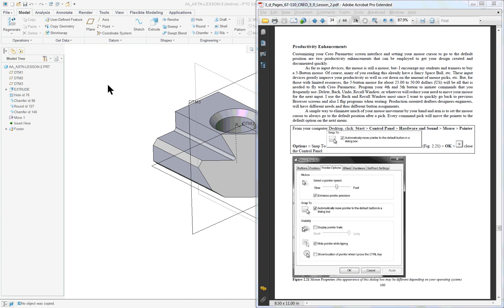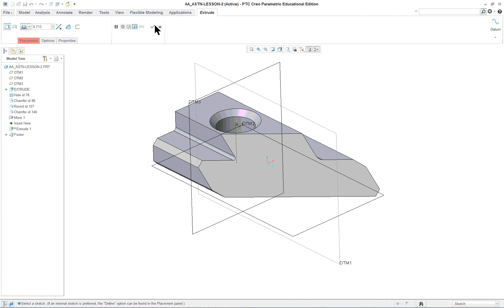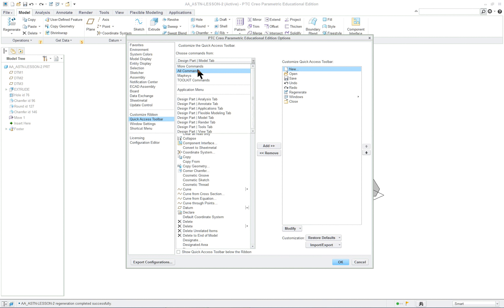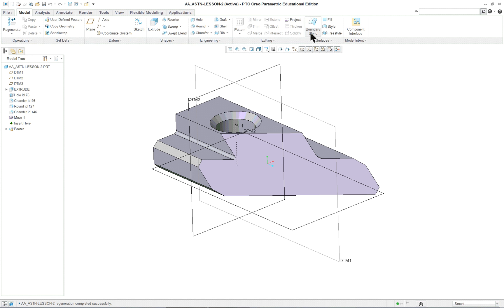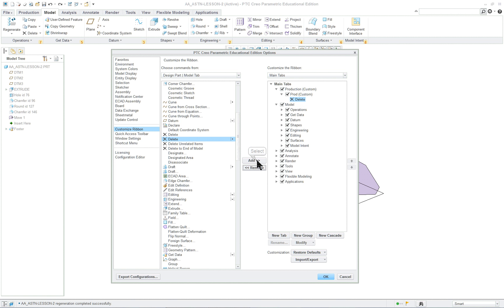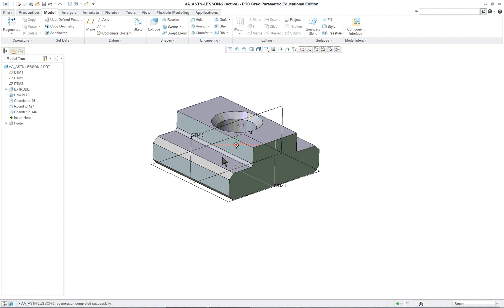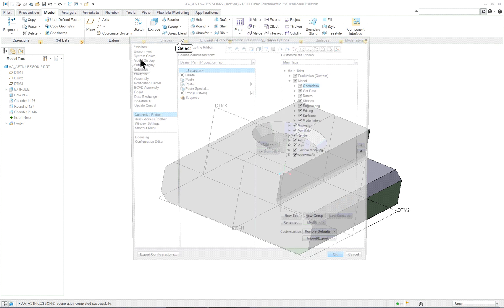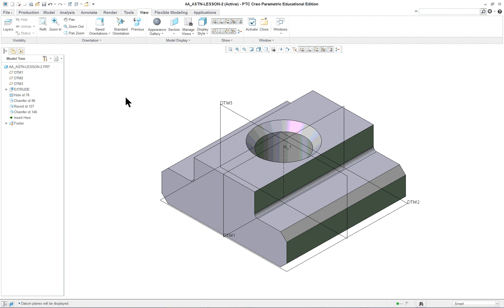Lesson 2 pt2 Interface and customization PTC Creo Parametric 3.0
PTC Creo Parametric 3.0 Interface and customization